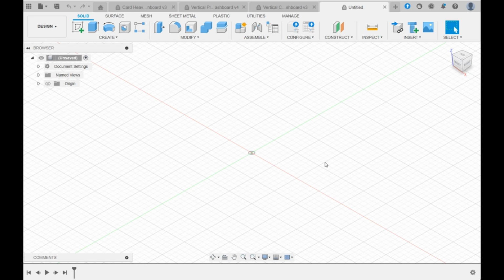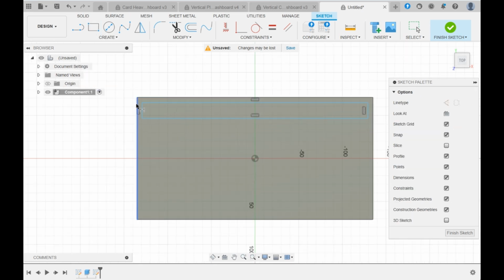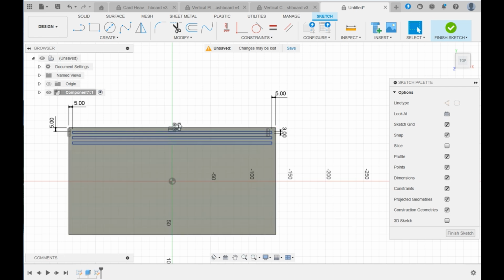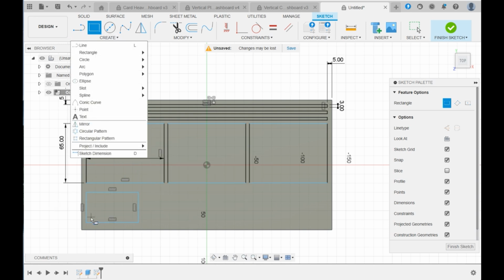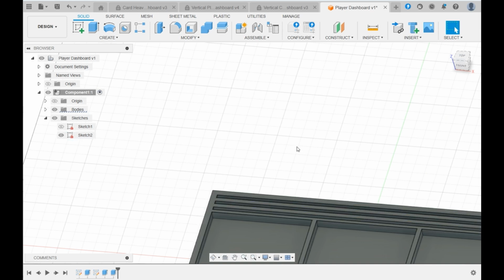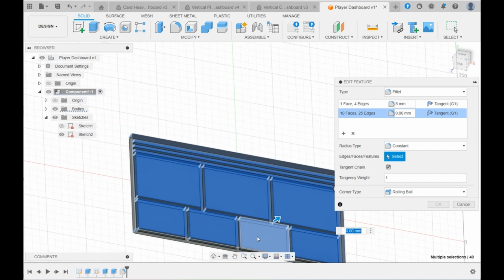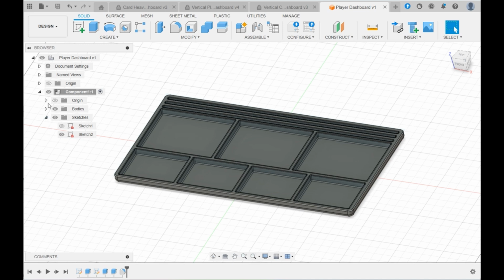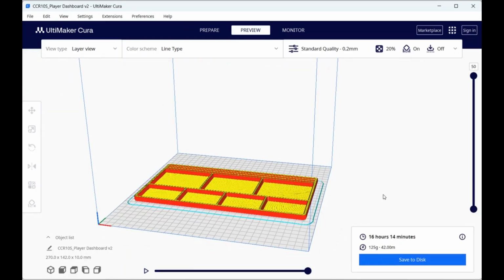Fusion 360 and Ultimaker Cura I Player Dashboard for 3D printing I Almost NO SUPPORTS!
This easy, beginners video shows how to design a player dashboard on Fusion 360 and prepare the STL file for 3D printing using Ultimaker Cura. Board game small pieces holder, card holder, board game organiser.

Free 3D printing slicing software
Free CAD software
Best free CAD software
CAD software for 3D printing
How to 3D print an STL
Useful 3D prints